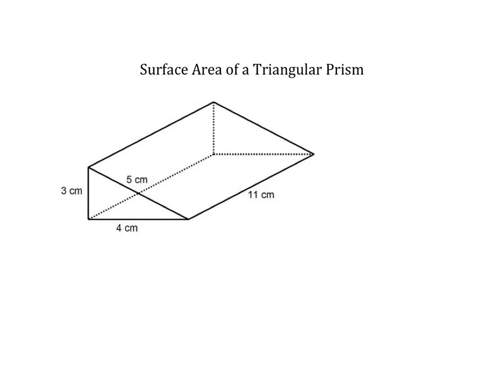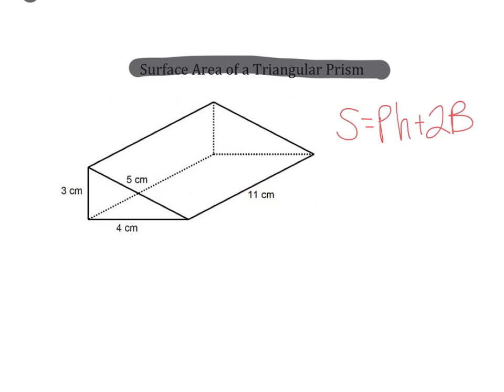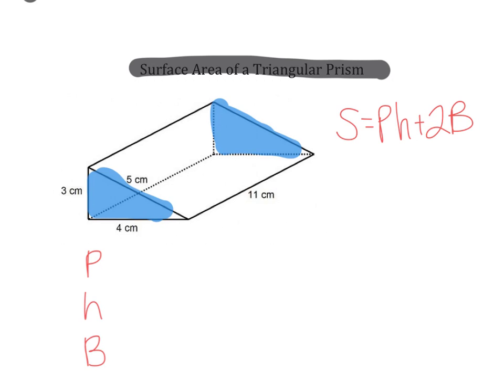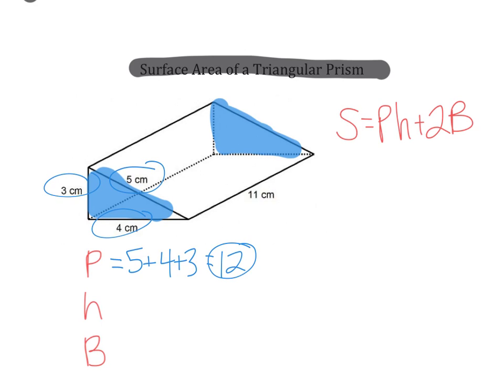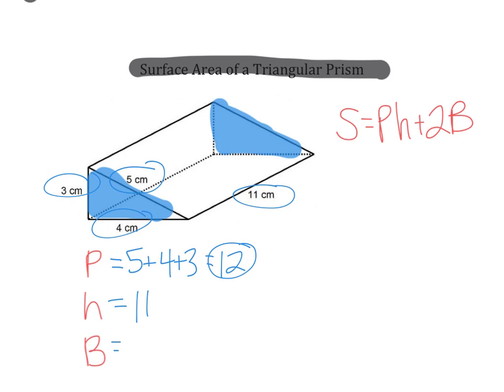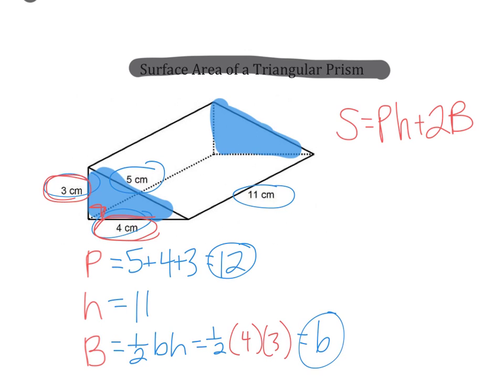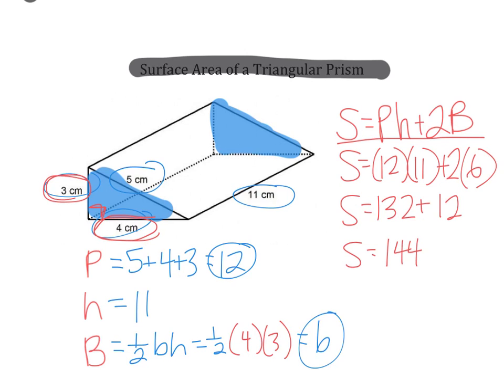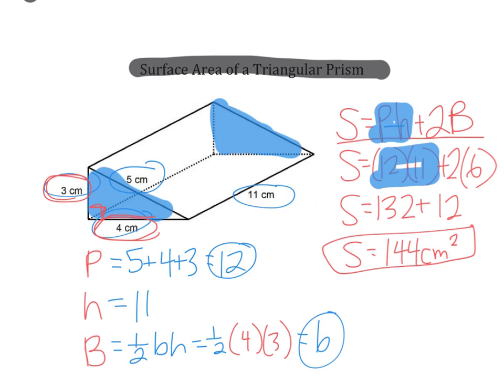Surface Area of a Triangular Prism